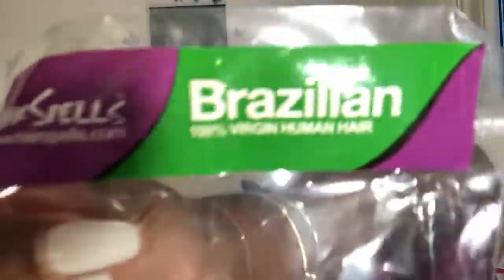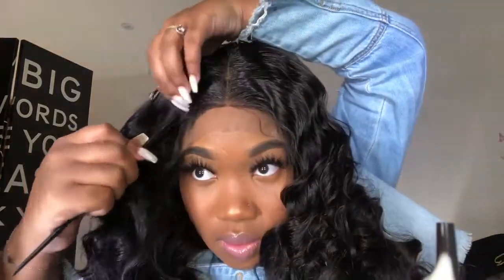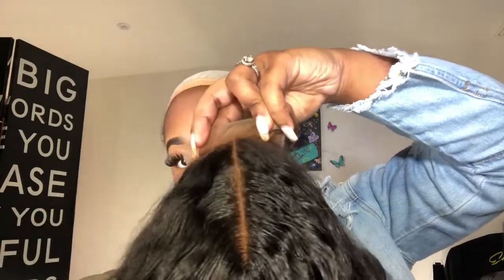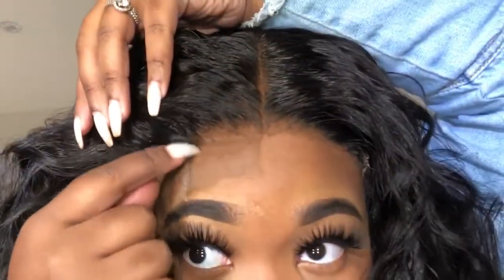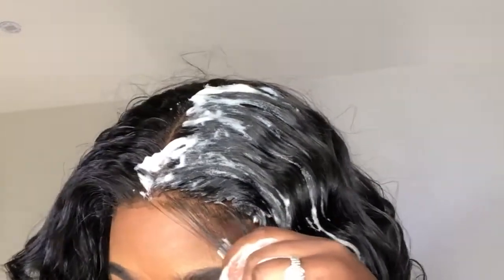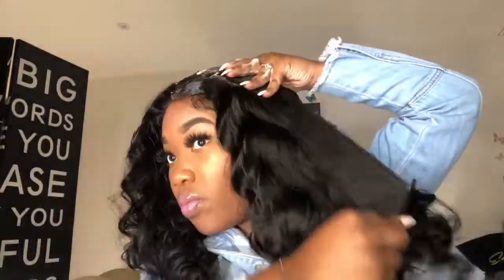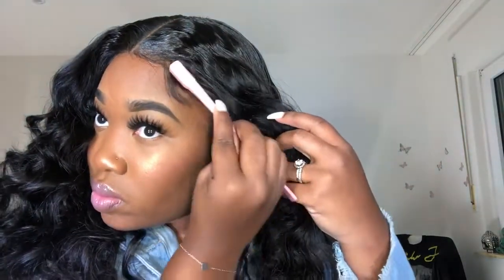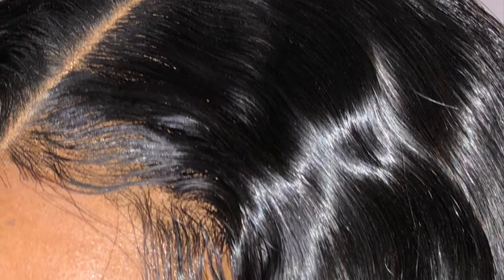How To Hide Knots On Lace Without Bleach | Easy & Quick | Hairspells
Today I am back with a easy and beginner-friendly tutorial about how to hide knots on your lace frontal wig without bleach. The original video is made by Ericka. Her info were listed down below as well.

Hair specs:  Brazilian loose wave 18" 20" 22" with 16" 4*4 free part lace closure